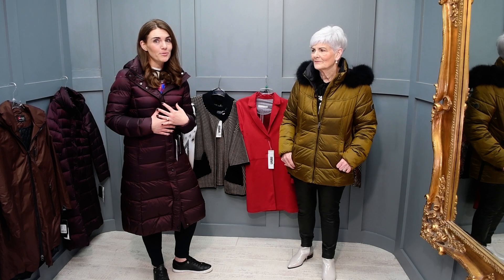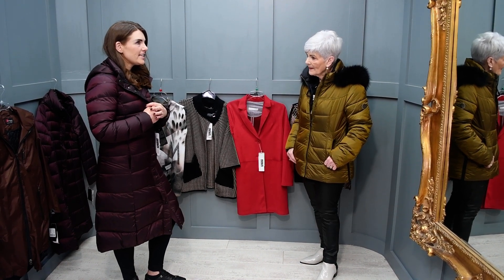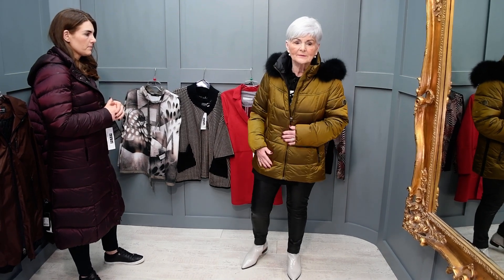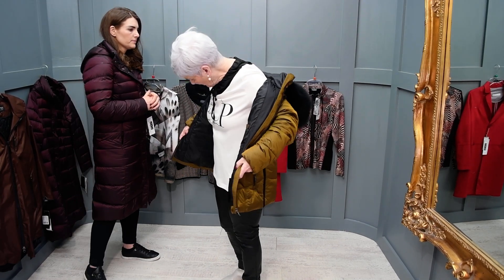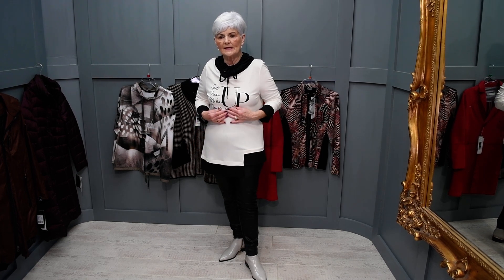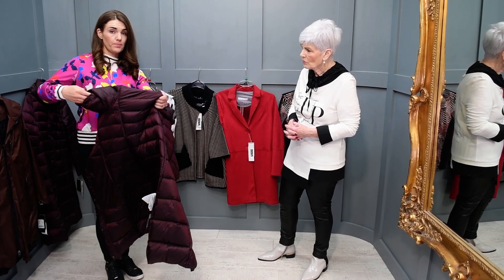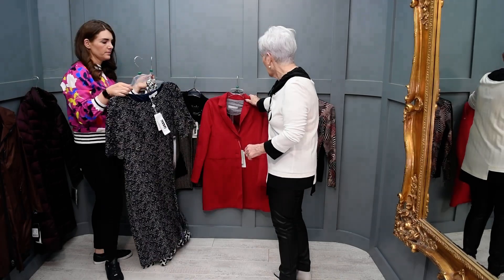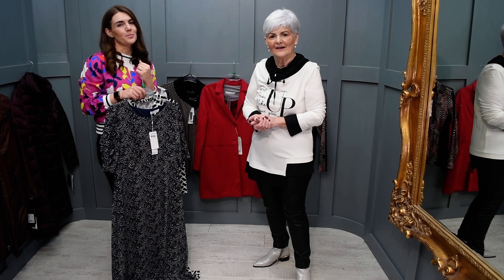WINTER SALE LAUNCH UP TO 50% OFF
We are delighted to announce that we have launched our 25% Off Sale on our Autumn/Winter Collection! We have discounted items at 50% Off so keep an eye on our website & do not miss out on these amazing discounts!